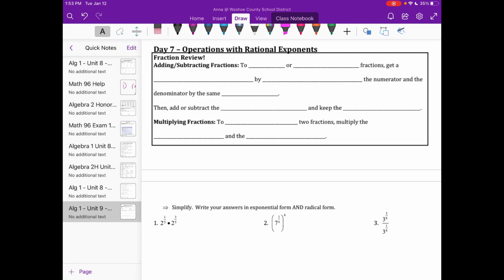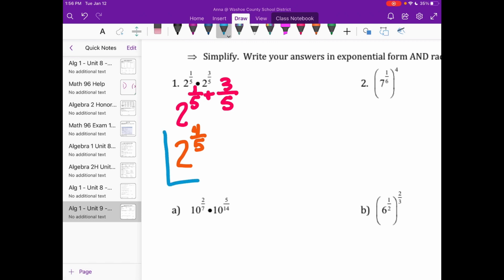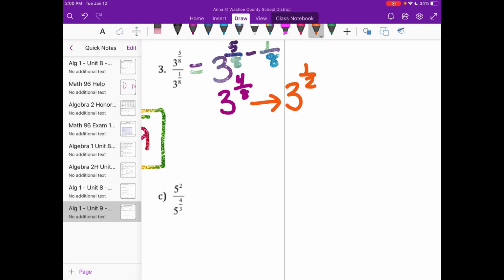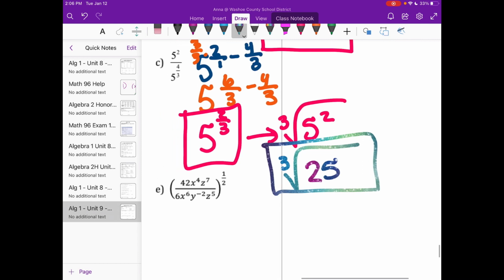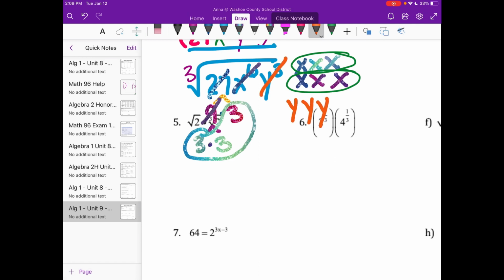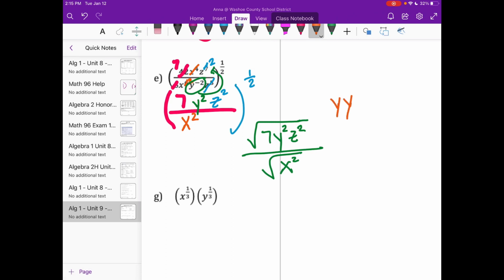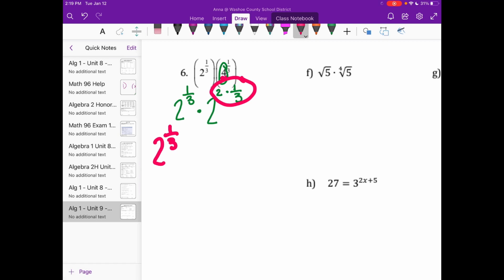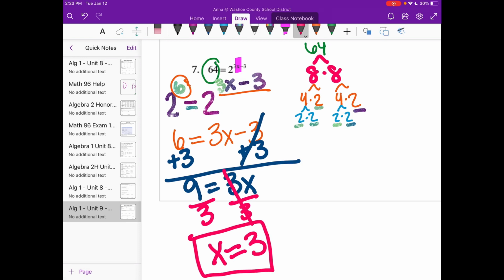Alg 1 Unit 9 Day 7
Putting all our exponent rules together!!